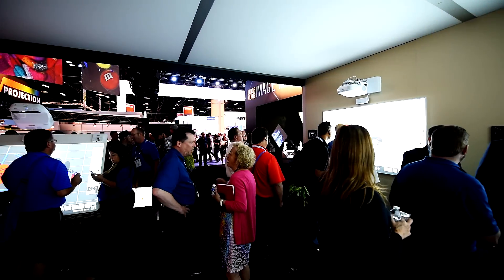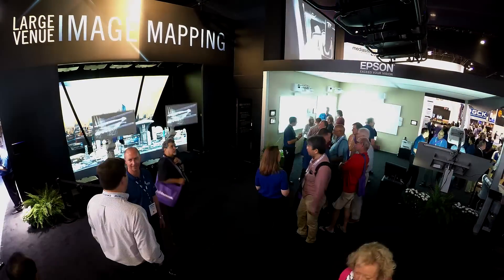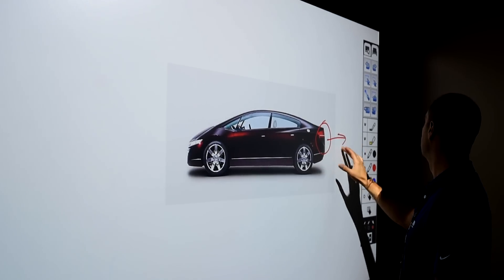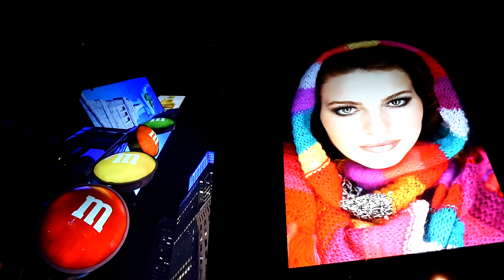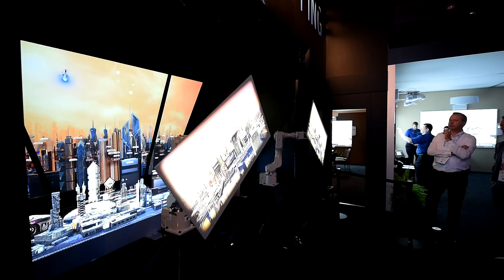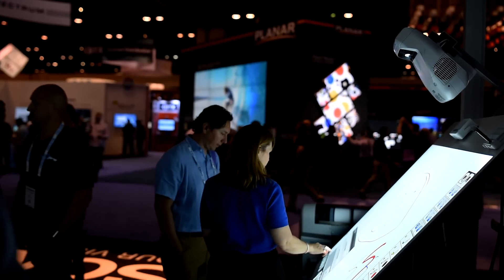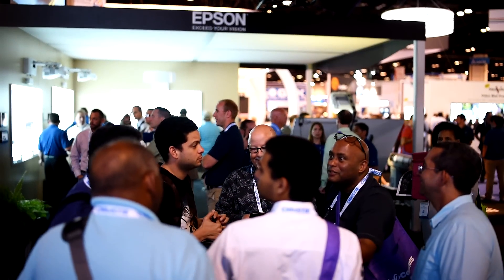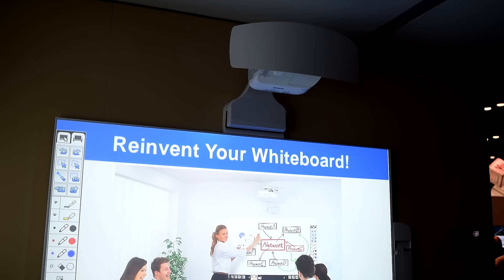Epson at InfoComm 2015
12 projectors, two high-precision robots and 88,000 lumens create futuristic projection display at InfoComm 2015.